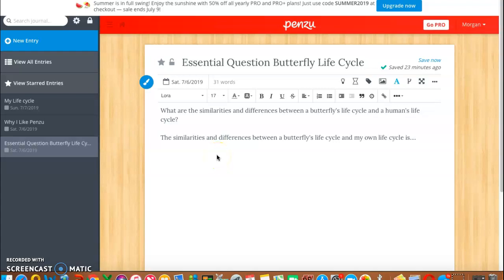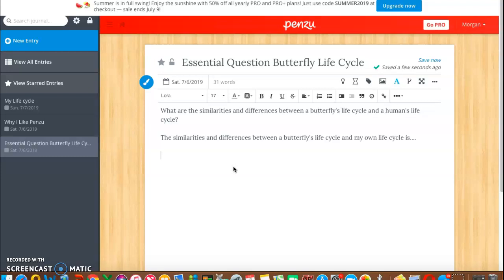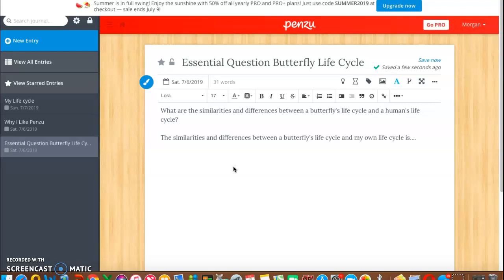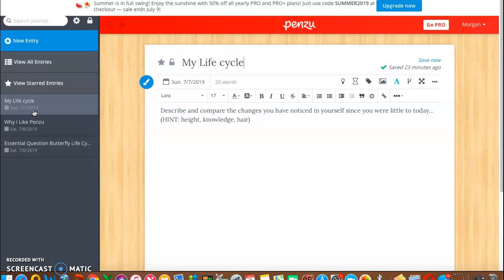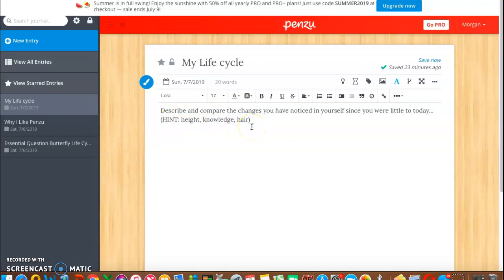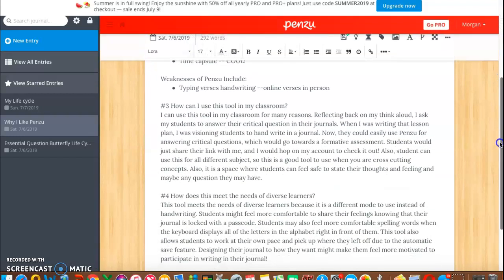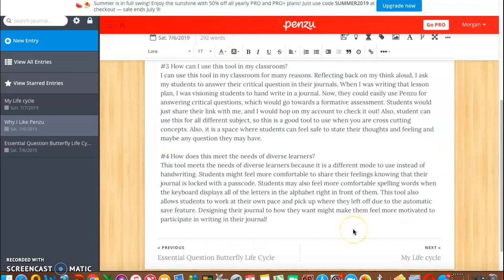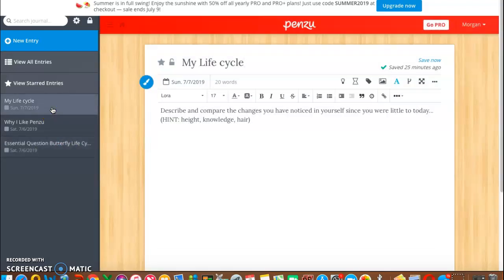Play me second!